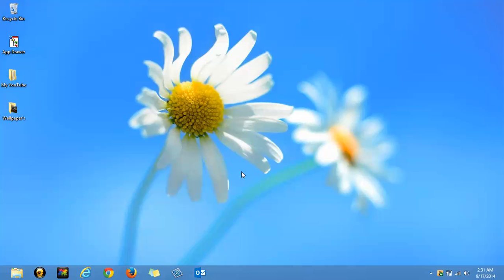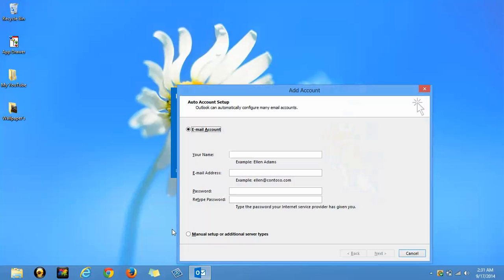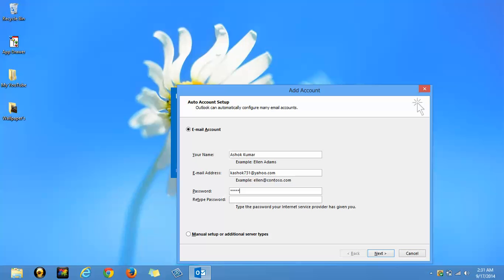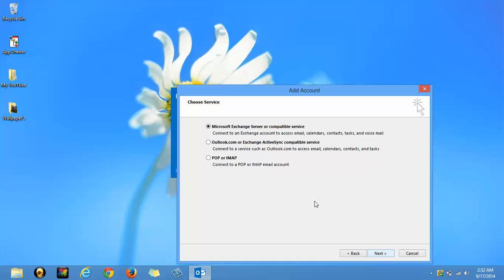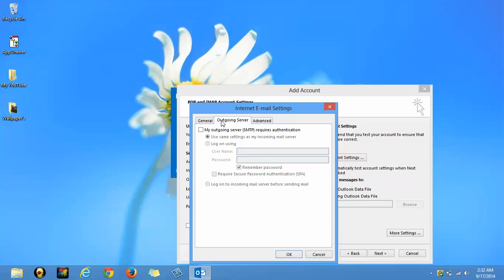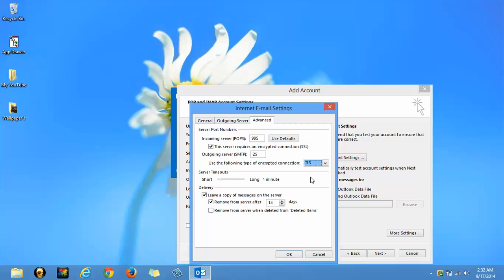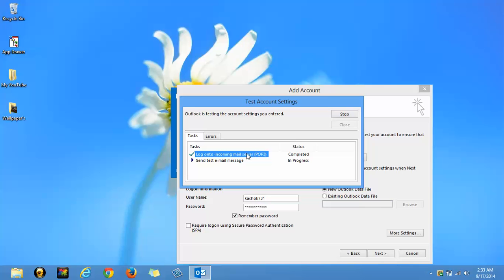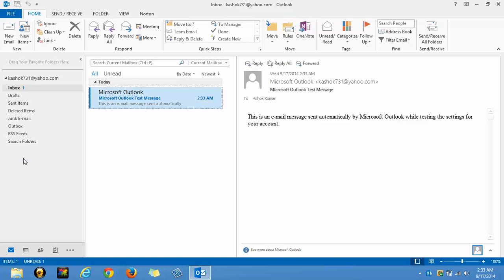How To Setup Yahoo Mail in Microsoft Outlook| 2003|2007|2010|2013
In this video you can watch how to add a yahoo mail account in Microsoft Outlook2003,2007,2010 and  2013. You can use the same settings in other versions of Outlook like 2003,2007 and 2010. You can also check the tutorial below.

Setting up Yahoo Mail in Outlook 2013
In Outlook 2013, click File | Add Account.
Select Manual setup or additional server types.
Click Next.
Select POP.
Click Next.
On the “Account Settings” page, enter your account settings:
Your Name: The name you want to show when you send email.
Account Type: POP3
User Name: Your Yahoo ID.
Password: Your Yahoo account password.
Leave the “Require logon using Secure Password Authentication” option unchecked.
Click More Settings.
Click the Outgoing Server tab.
Select the My outgoing server (SMTP) requires authentication box.
Click Use same settings as my incoming mail server.
Click the Advanced tab. Enter advanced information:
Incoming server (POP3) port: 995
Select This server requires an encrypted connection (SSL).
Outgoing server (SMTP) port: 465, 587, or 25
Set the encryption type to SSL or TLS
Set your desired server timeout and delivery options.
Click Ok.
You'll now be able to receive your Yahoo Mail emails in your Outlook 2013 account.

Finish
set up an email account
microsoft outlook 2003
setting up an email account
outlook email account
setup yahoo email
microsoft outlook free
microsoft outlook tutorial
outlook email setup
outlook mail server
outlook settings
setup yahoo account
free microsoft outlook
outlook setup
setup email
setting up email
outlook mail settings
configure outlook
setup email account
office 2013 outlook
yahoo mail setup
microsoft outlook email access
setting up outlook email
setting up outlook
windows outlook email
how do i setup an email account
microsoft setup
free outlook email
microsoft outlook 2010 help
yahoo mail account settings
setup yahoo email account
set up outlook email
set up outlook
office 2010 outlook